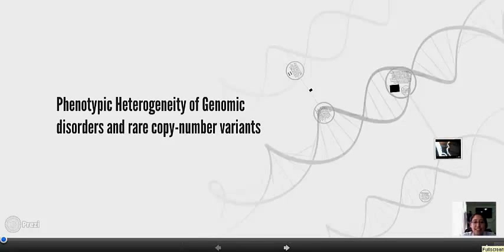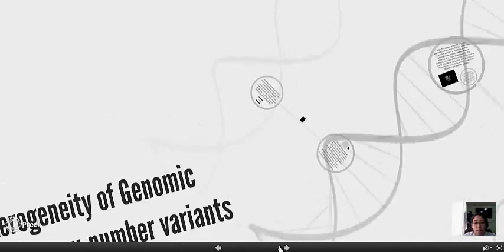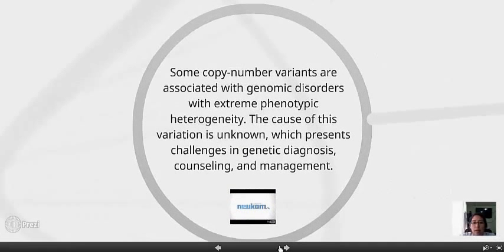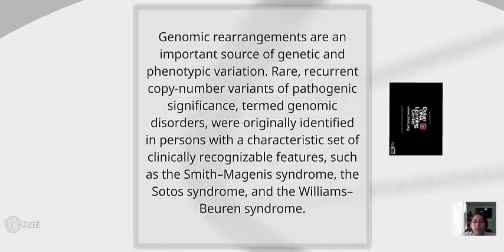Phenotypic Heterogeneity of Genomic disorders and rare copy numbers variants